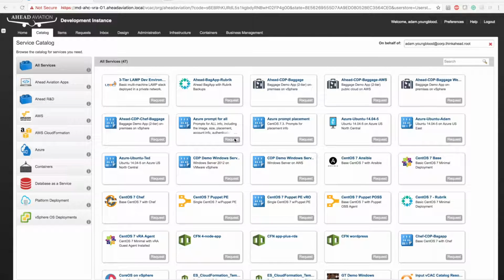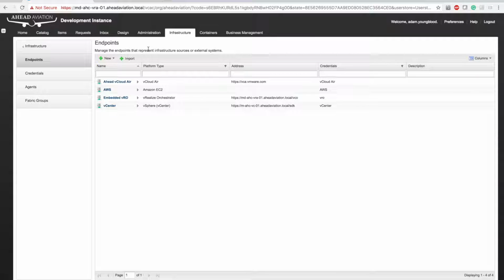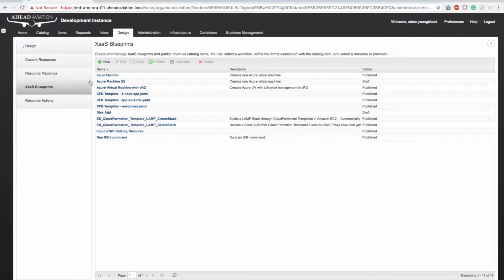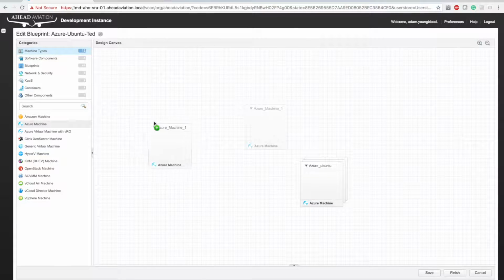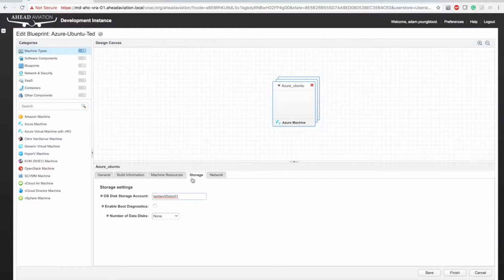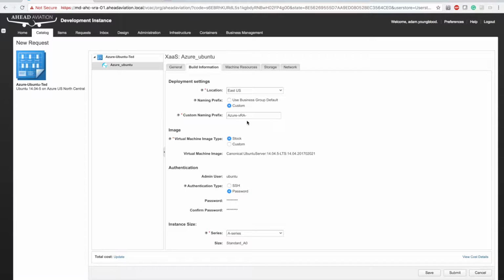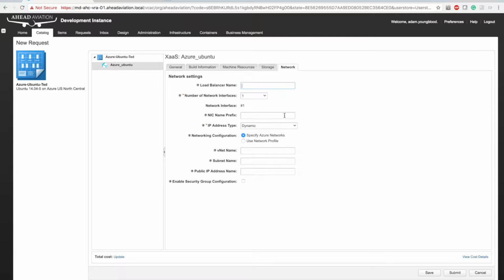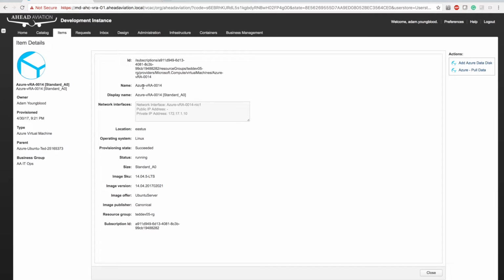High Level Look of vRealize Automation and Azure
In this overview, we demonstrate how AHEAD works to integrate solutions across vendors by stitching together two solutions—Cloud Management Platform and Public Cloud—from within our overarching solution framework, the AHEAD Cloud Delivery Framework (CDF).